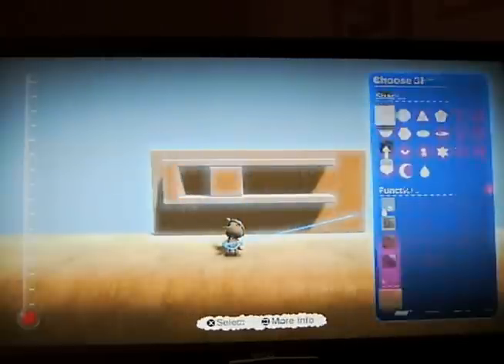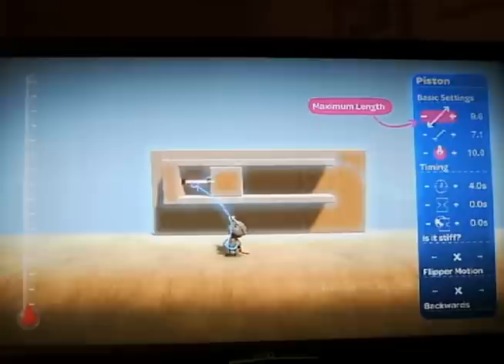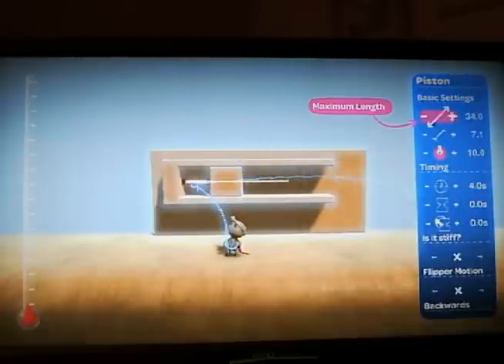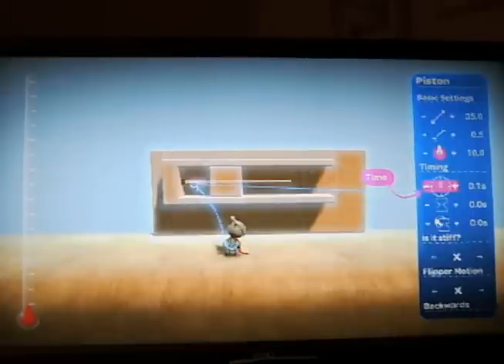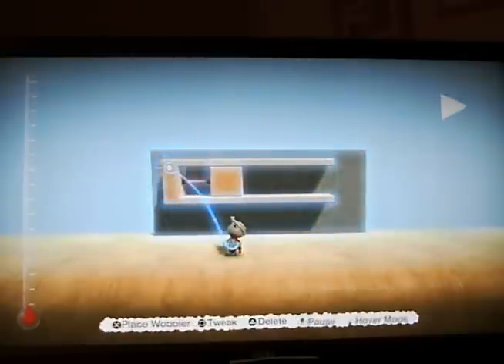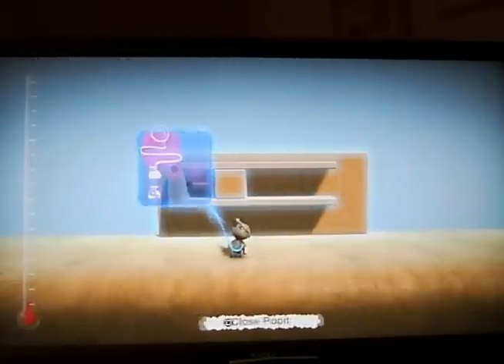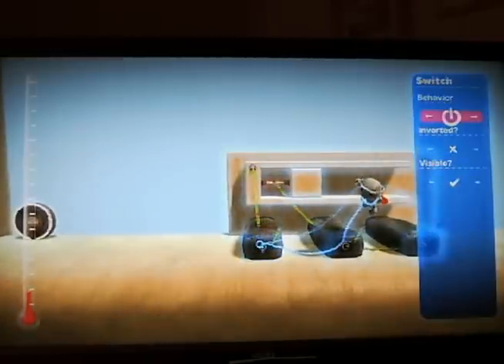LBPbuilder.com Video Tutorial #1 - Cannon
LBPbuilder.com's first video tutorial. The video pauses every once in a while. This is normal. I did it so I could go into further detail on some points.

If you like the video be sure to check out for more tutorials!

Edit: Misspelled 'tutorial' in the opening title. I'm an idiot.